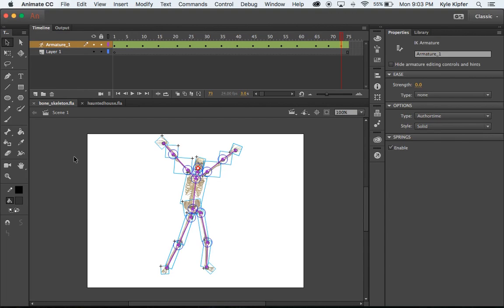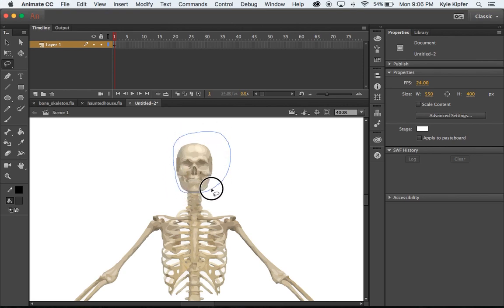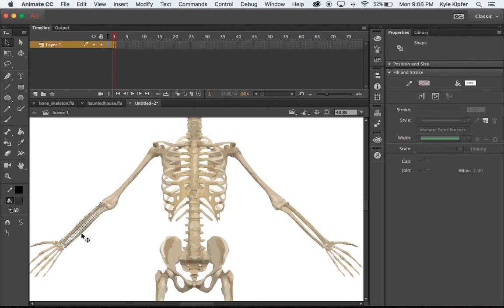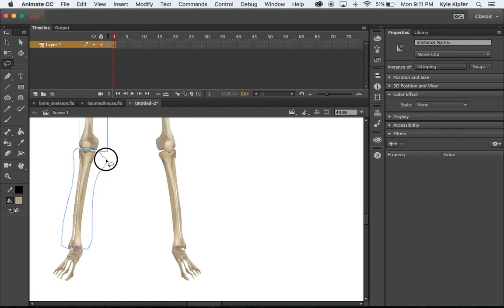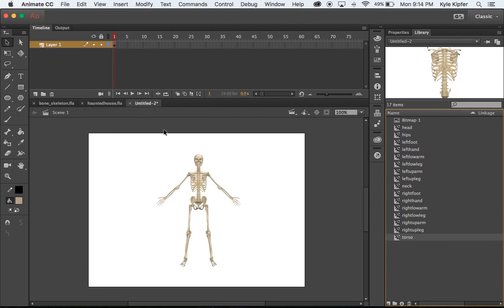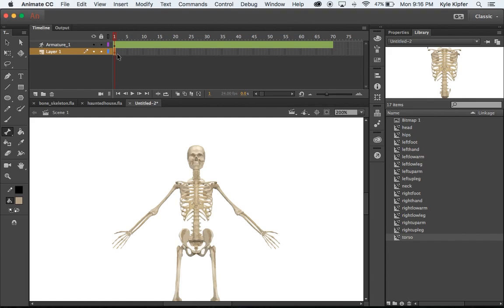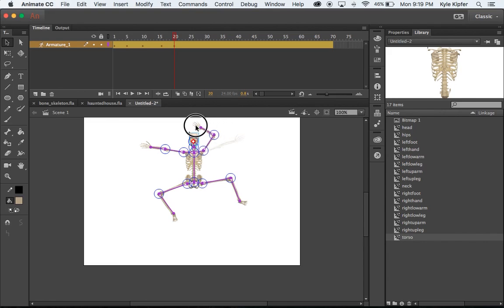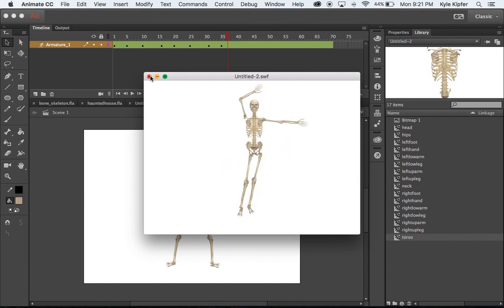Animate a Dancing Skeleton in Adobe Animate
Using bitmap trace and the bone tool to create an armature for character animation.